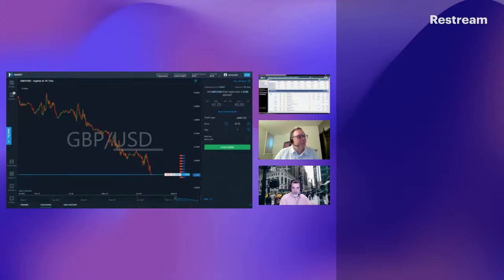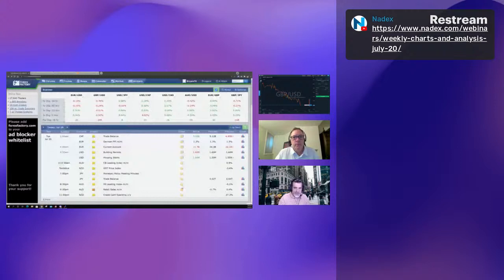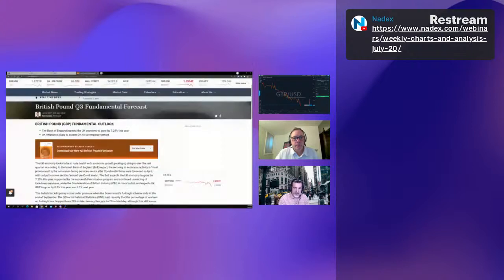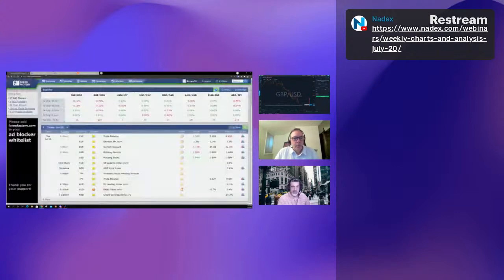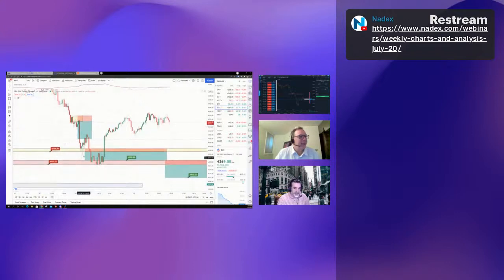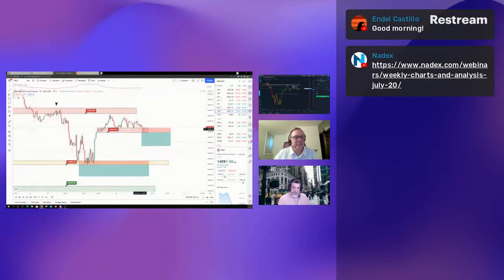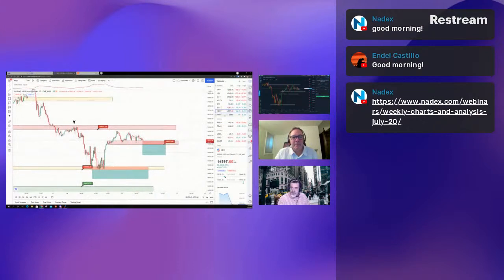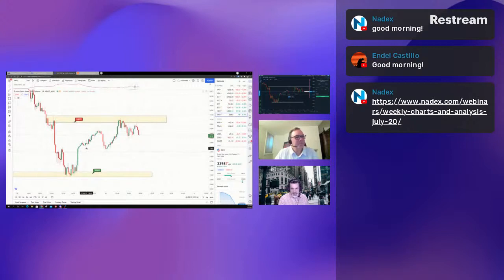Nadex Morning Analysis - July 20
Live analysis for day trading. Join us to review some of the overnight price action and then analyze a couple of potential trade set-ups for the day.